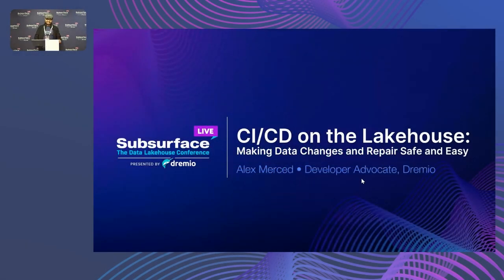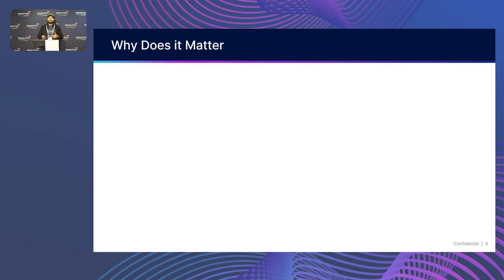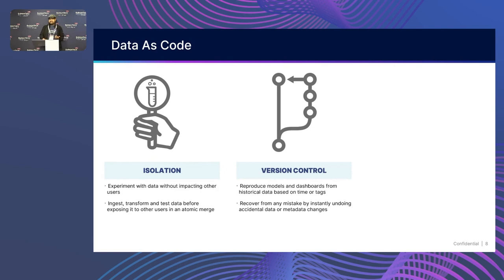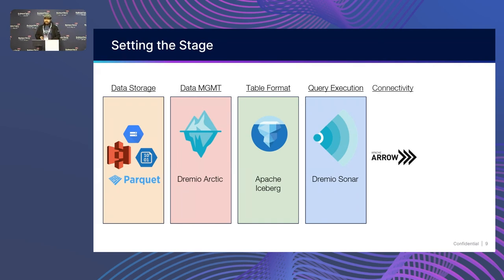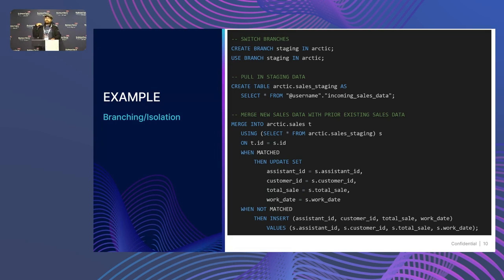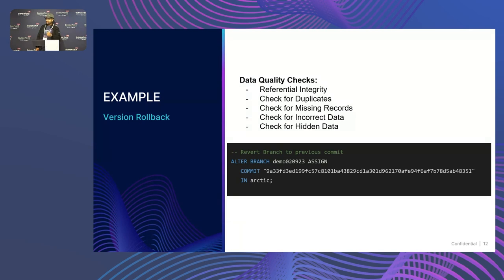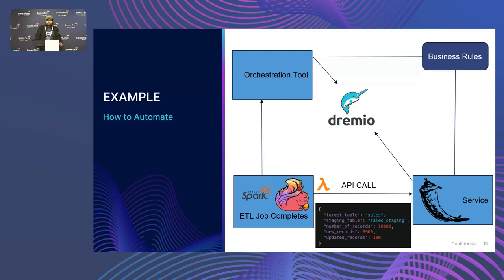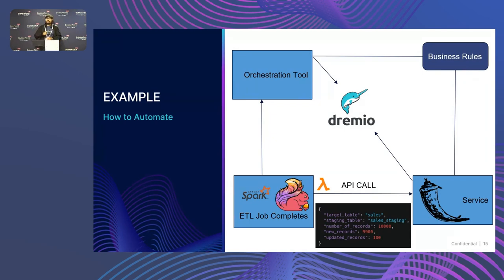Making Data Changes and Repair Safe and Easy - CI/CD on the Data Lakehouse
In Software development developers use Continuous Integration and Continuous Deployment as a technique to automate the integration of new code safely and quickly. A challenge in the data world is often integrating new data ingested from batches and streams with the same safety and speed. As the data world adopts more and more of these software best practices in a great trend we like to call ""Data as Code"" how can we begin automating our data integration in ways that are also safe and fast.

In this talk we'll discuss:
- How to isolate your data ingestion
- How to Audit your ingested Data
- How to integrate your new data
- How to automate these steps